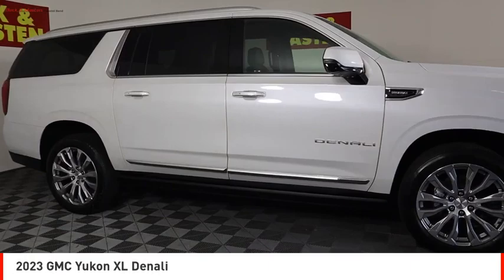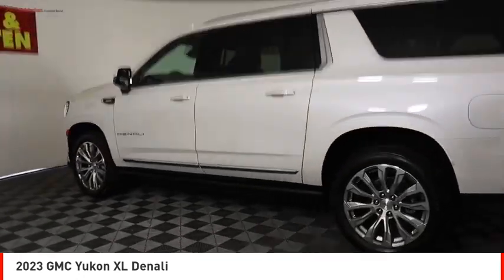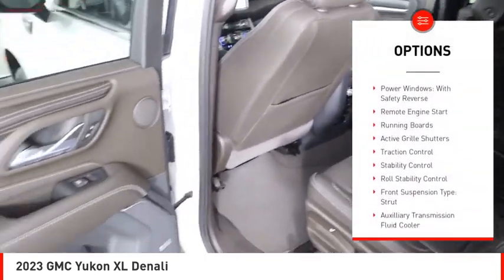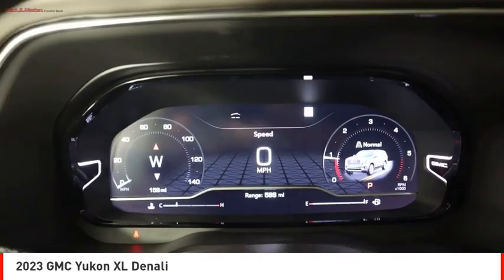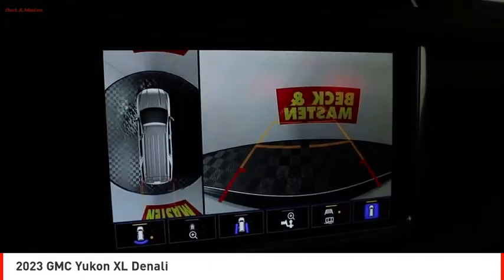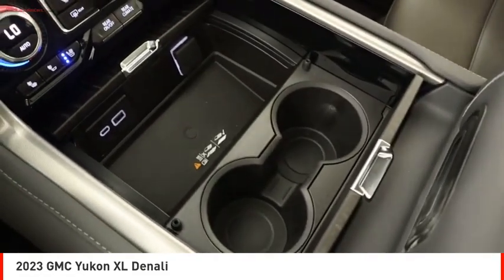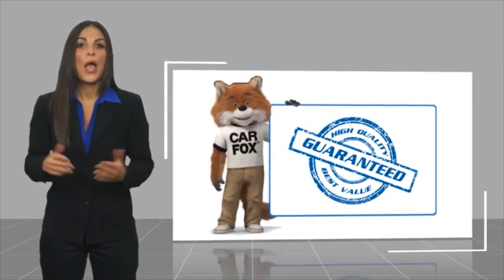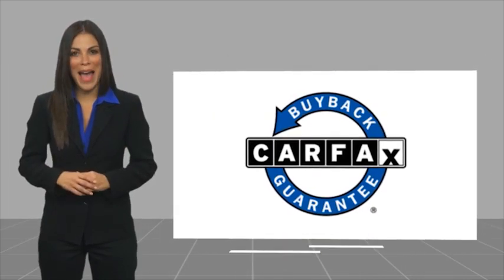2023 GMC Yukon XL Houston TX NA11760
2023 GMC Yukon XL Denali

The GMC Yukon XL Denali vehicle is a 2023 model with low mileage of 250 miles. It has a white frost tricoat exterior and a dark walnut/very dark ash gray interior. It has a 3.0 liter 6 cylinder turbo diesel engine with fuel economy of 21 mpg in the city and 27 mpg on the highway. It also has a crash test rating of 4 out of 5 stars. Vehicle features include blind spot sensor, hill start assist, navigation system with voice recognition, touch screen display, and navigation system.